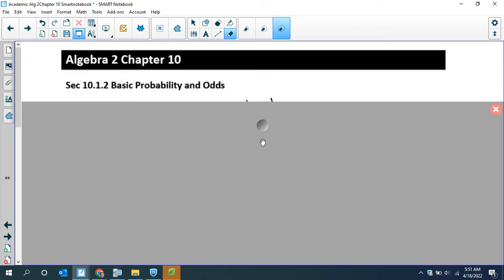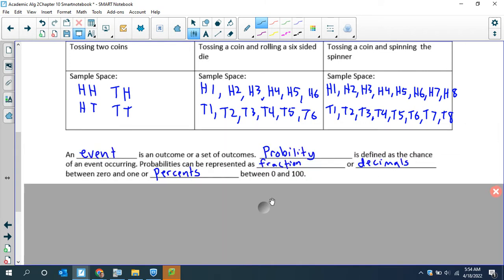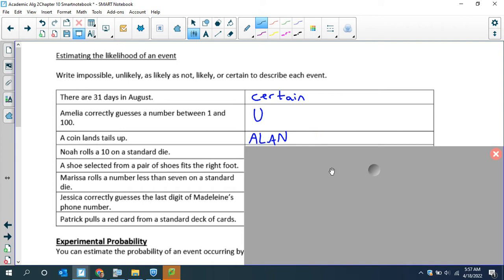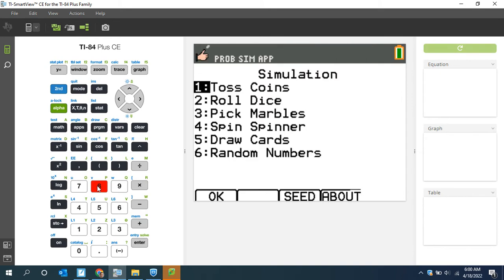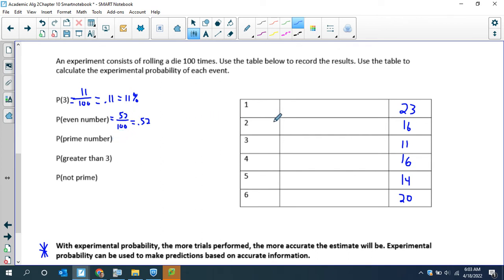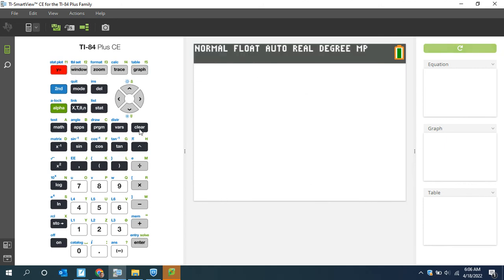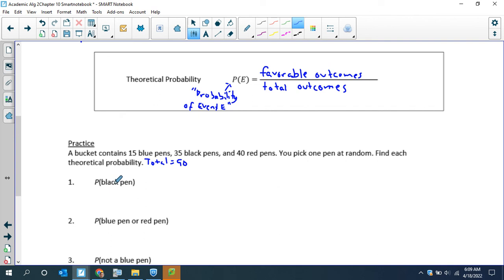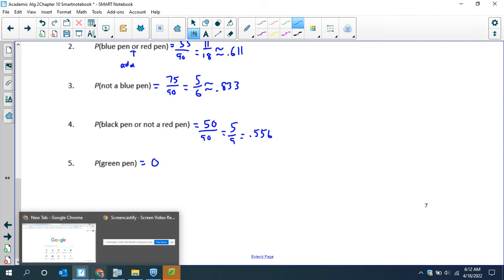Academic Alg 2 Sec 10.1.2 Basic Probability